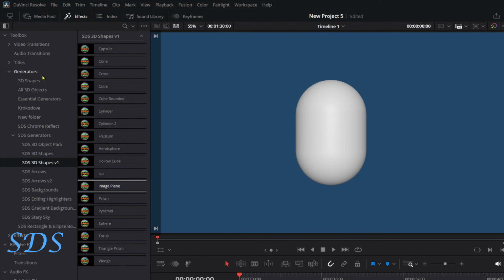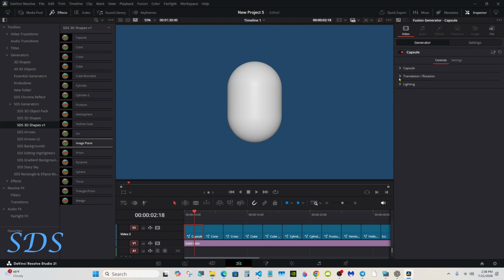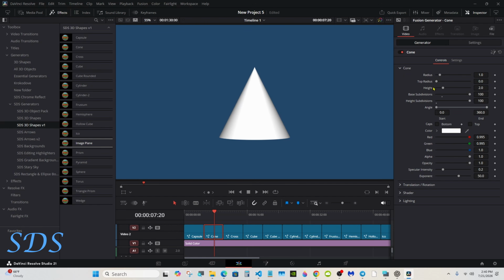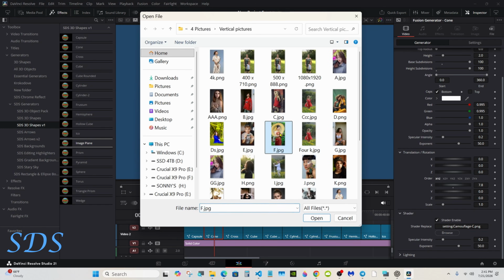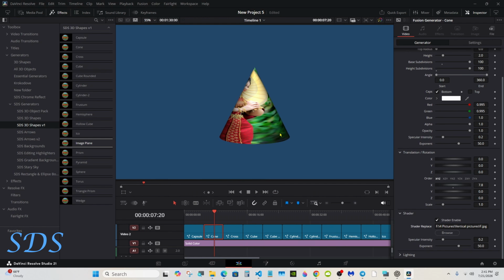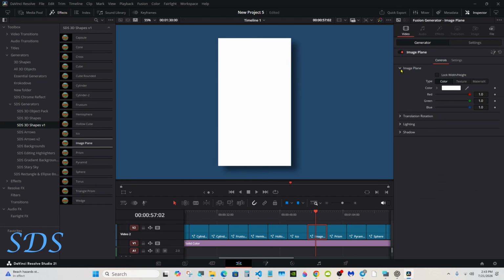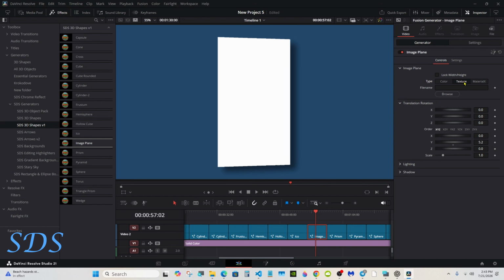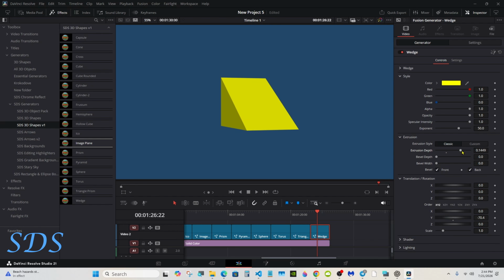18 FREE 3D Shape presets for DaVinci Resolve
I made 18 3D shape presets for those who don't like Fusion.